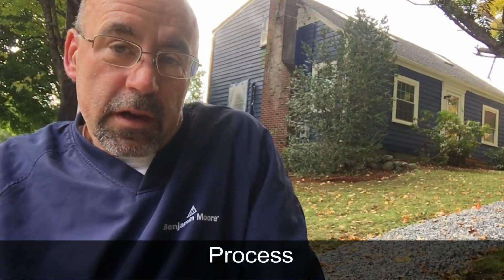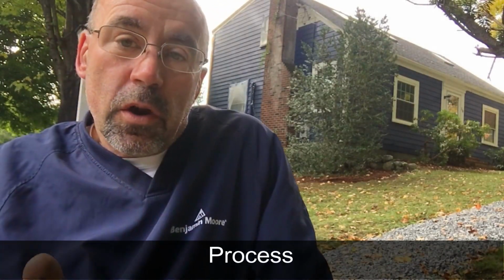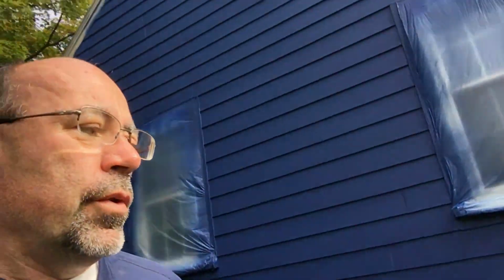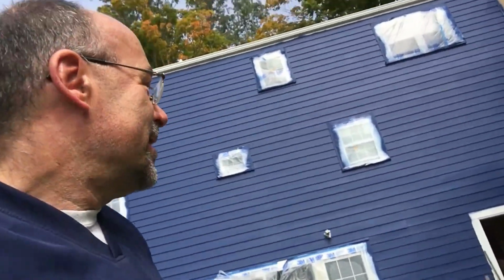How to Do an Exterior Estimate on a House Flip | by DYB Coach Ron Ramsden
Painting Contractors:

Have you ever wanted to price out an exterior of a flip house or know how it's done?

Today we will take you through the process of doing an estimate on a flip house and how to actually execute the project within profitable boundaries.

Grow your company culture into the greatest team using the Above The Line Philosophy